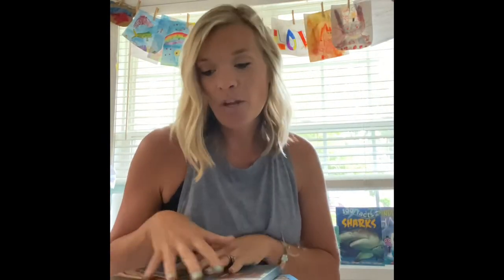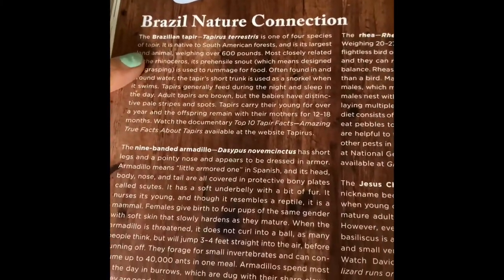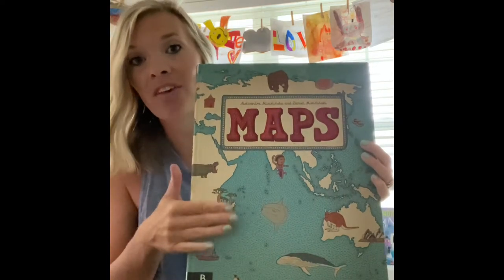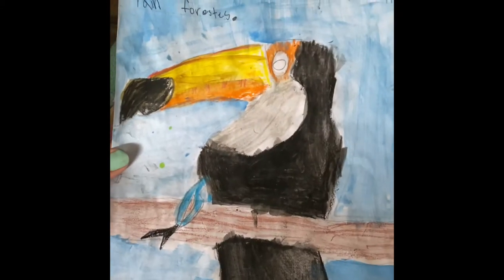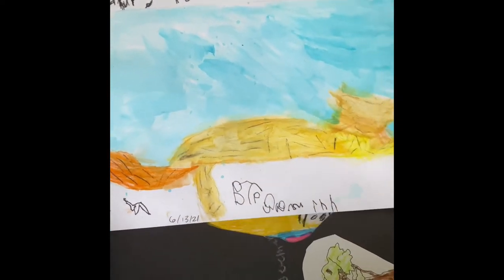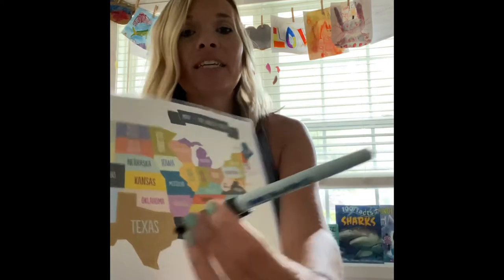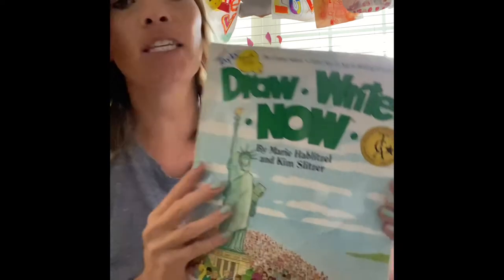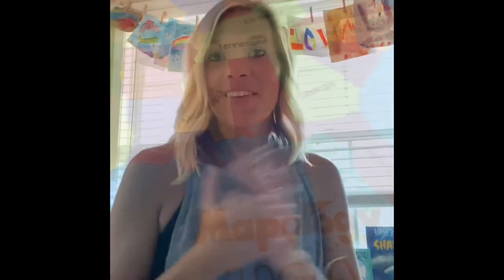CURRICULUM PICK|| HISTORY|SCIENCE|| GEOGRAPHY|| HOMESCHOOL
We are absolutely loving all of these items this year!!! I hope this gives you some good inspiration of how to make history and science come alive in your homes!